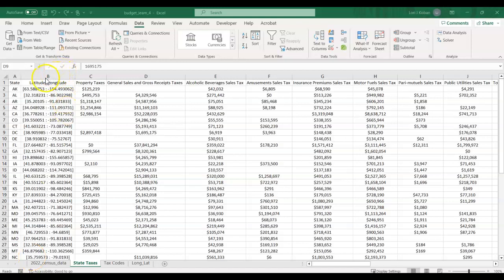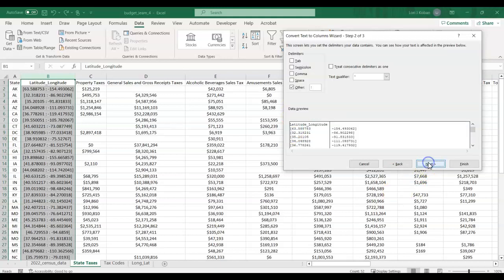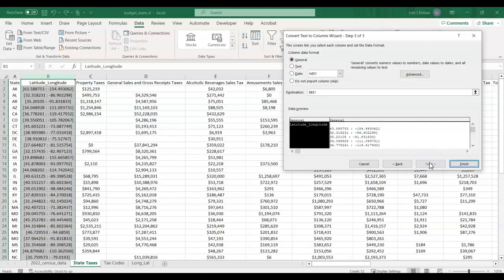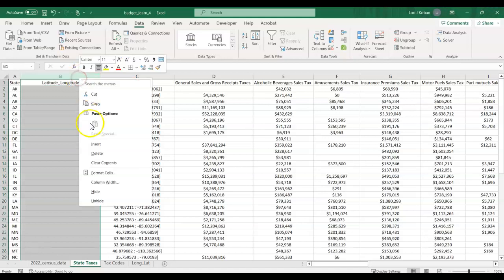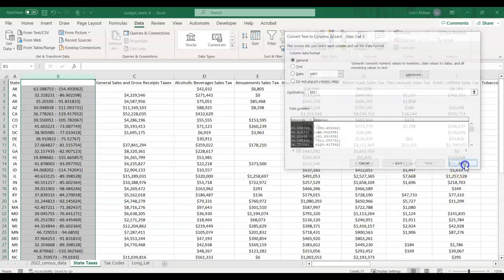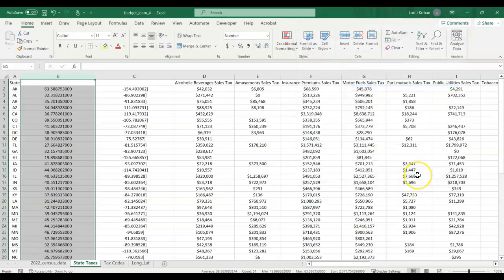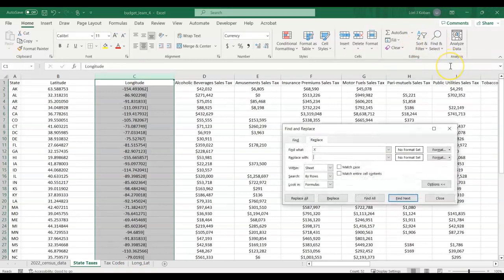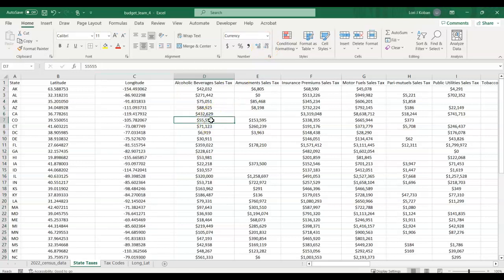tec100_part4_vid4